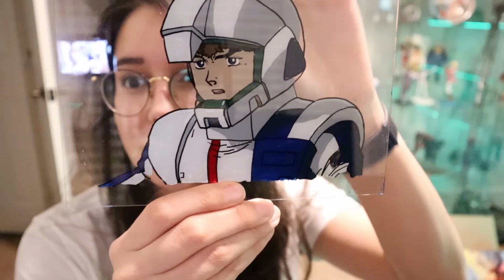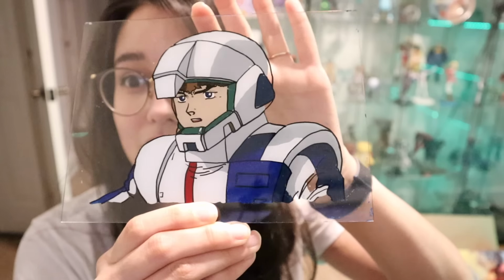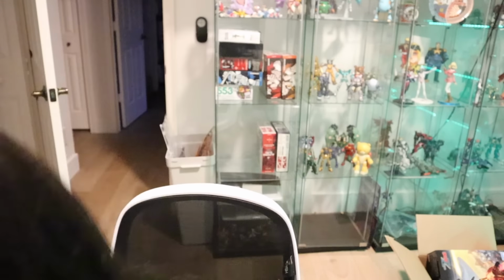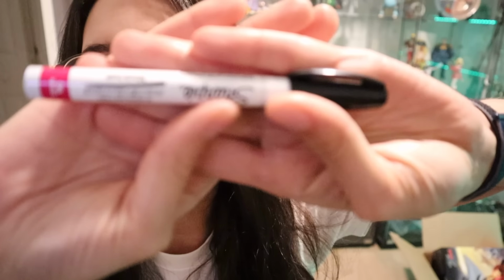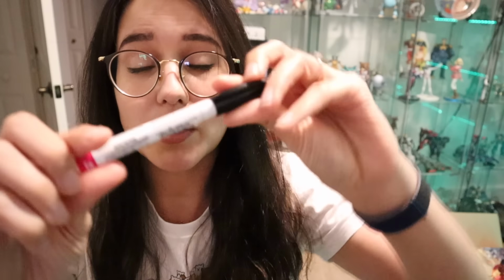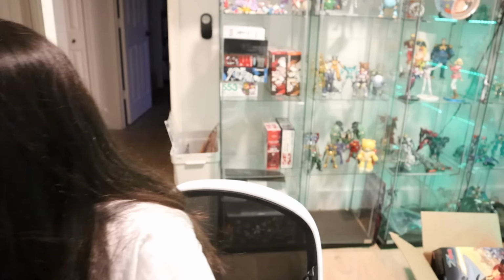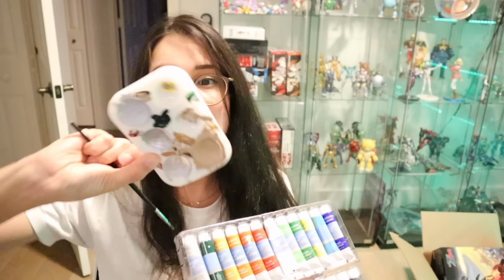Anime Glass Painting & Tutorial ~~Amuro Ray From Gundam~~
Materials I used:
Acryclic paint
Sharpie Extra fine OIL BASED!
Glass picture frame

for awesome gundam & anime apparel!